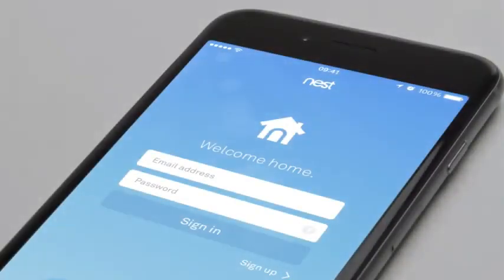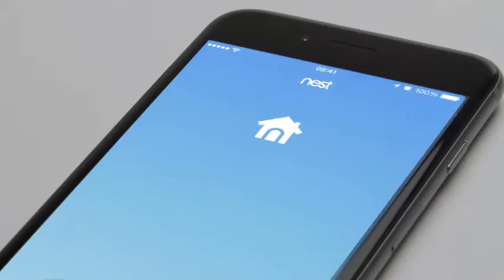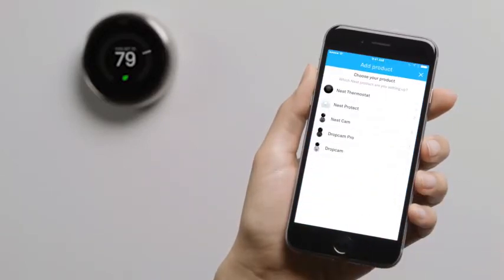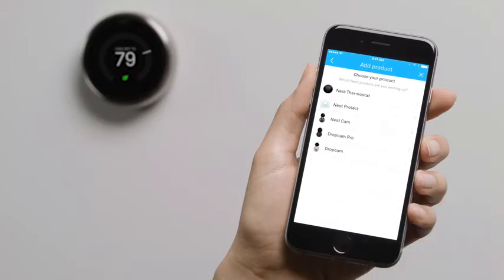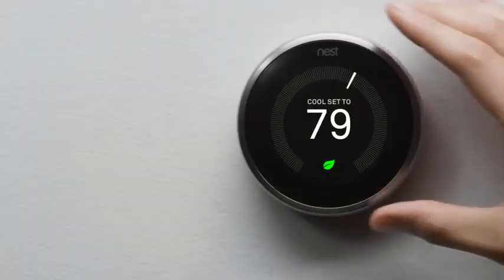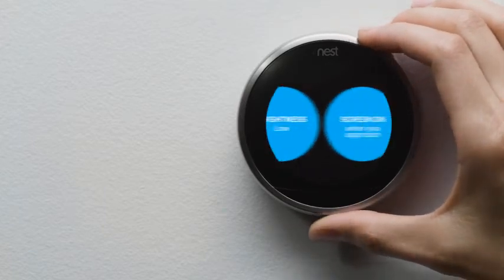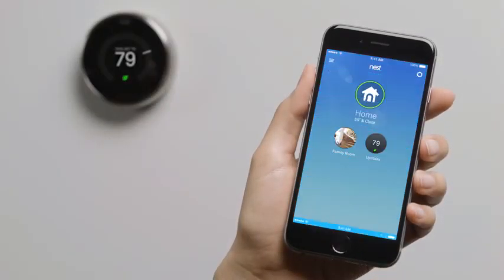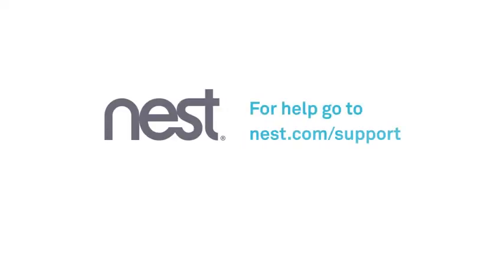COOLing Thermostat For Your House | Works with Alexa | Install VideoTutorial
➻Nest Thermostat

Other Recommended Thermostats:

➻3rd Generation Thermostat

➻ThermoPro Digital Thermometer Room